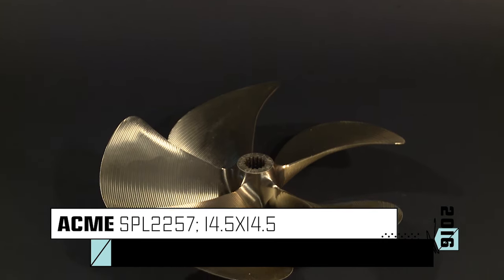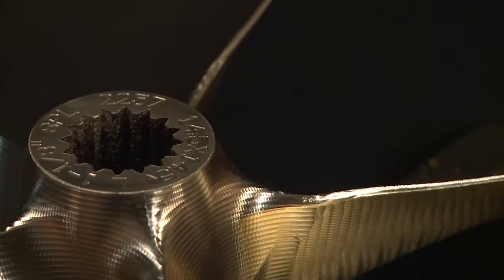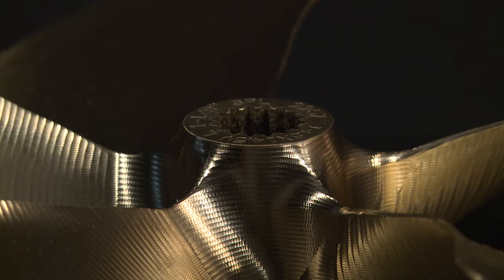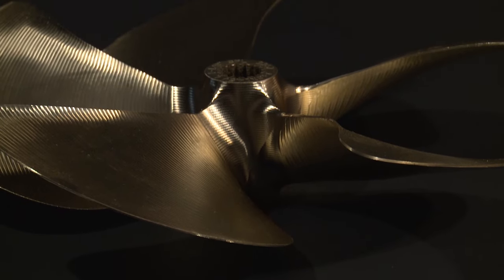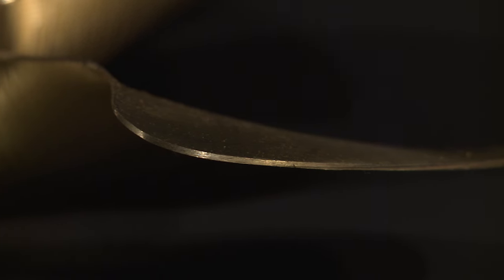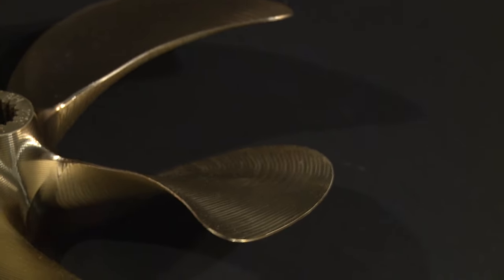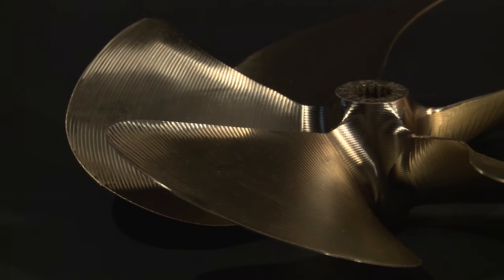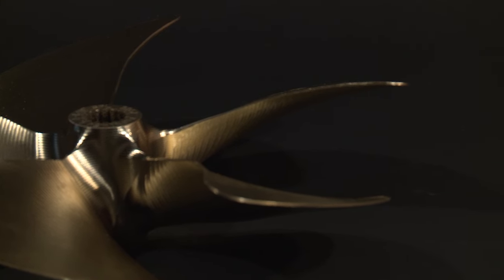2016 Water Sports Gear Guide: Acme SPL2257 14.5x14.5 Propeller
This perfectly CNC-machined propeller offers the most accurate diameter, pitch, cup, rake and balance. Discover your boat's true potential with the right prop!